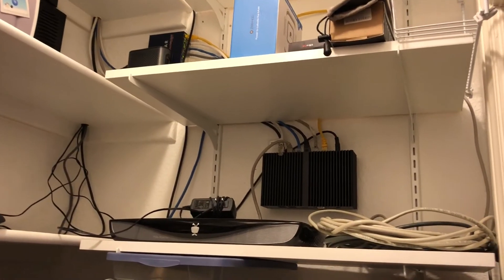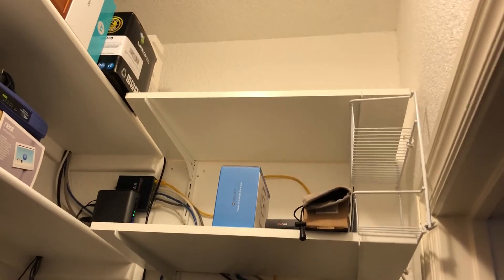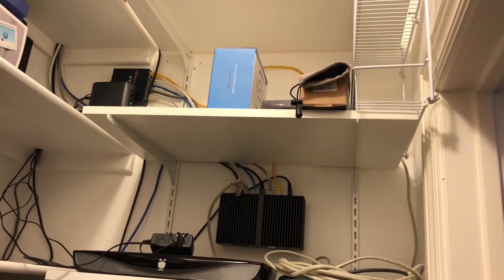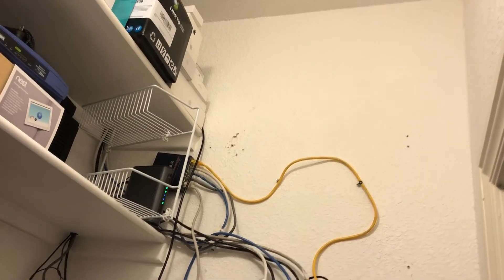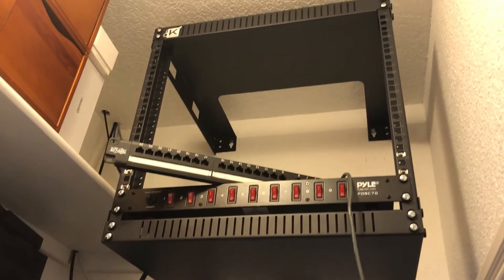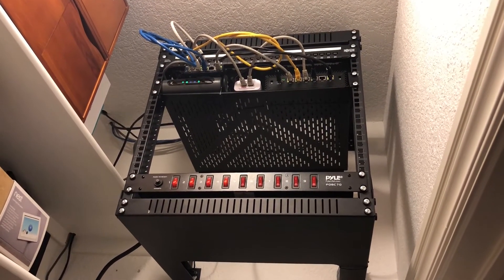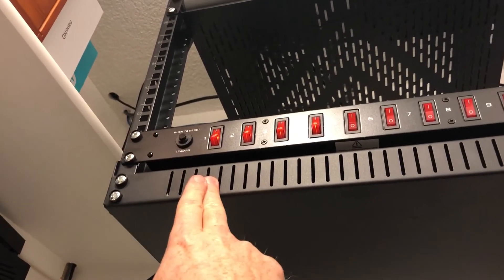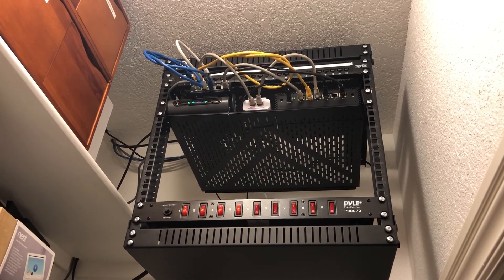Home Network Closet Upgrade - Phase 1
Phase I of my DIY home network closet upgrade.

List of Parts (Amazon):

Kenuco 9U Wall Mount Open Frame Steel Network Equipment Rack 17.75 Inch Deep

TRIPP LITE Cat6 PoE+ Compliant Patch Panel 24-Port 110/Krone 568A/B RJ45 Ethernet 1URM Rackmount TAA (N252-P24)

PDU Power Strip Surge Protector - 150 Joule 9 Outlet Strips Surge Protector Heavy Duty Electric Extension Cord Strip - 1U Rack Mount Protection Power Outlet Strip W/ 9 Front Switch - PylePro PDBC70

[UL Listed] Miady Short Power Extension Cord Outlet Saver, 16AWG/13A, 3 Prong (4 Pack, Black, 8 Inch)

AC Infinity Vented Cantilever 1U Universal Rack Shelf, 14" Deep, for 19" equipment racks. Heavy-Duty 2.4mm Cold Rolled Steel, 60lbs Capacity

THE OPINIONS OR INFORMATION IN THIS VIDEO SHOULD NOT BE TAKEN AS ADVICE IN ANY FORM (MEDICAL, FINANCIAL, LEGAL, OR ANYTHING ELSE). PLEASE CONSULT YOUR HEALTHCARE PROVIDER BEFORE MAKING ANY DIET, EXERCISE, OR OTHER ACTIVITY CHANGES THAT COULD AFFECT YOUR HEALTH, SAFETY, OR GENERAL WELL-BEING.

THE VIDEO CONTENT IS NOT INTENDED TO BE A SUBSTITUTE FOR PROFESSIONAL MEDICAL ADVICE, DIAGNOSIS, OR TREATMENT. ALWAYS SEEK THE ADVICE OF A QUALIFIED HEALTHCARE PROVIDER WITH ANY QUESTIONS THAT YOU MAY HAVE REGARDING A MEDICAL CONDITION. NEVER DISREGARD PROFESSIONAL MEDICAL ADVICE OR DELAY IN SEEKING IT BECAUSE OF SOMETHING YOU MAY HAVE SEEN, HEARD, OR READ HERE OR ELSEWHERE IN ANY OF OUR CONTENT.

WE HEREBY DISCLAIM ANY AND ALL LIABILITY TO ANY PARTY FOR DIRECT, INDIRECT, IMPLIED, PUNITIVE, SPECIAL, INCIDENTAL, OR OTHER CONSEQUENTIAL DAMAGES ARISING DIRECTLY OR INDIRECTLY FROM ANY USE OF THE VIDEO CONTENT, WHICH IS PROVIDED AS IS, AND WITHOUT WARRANTIES.